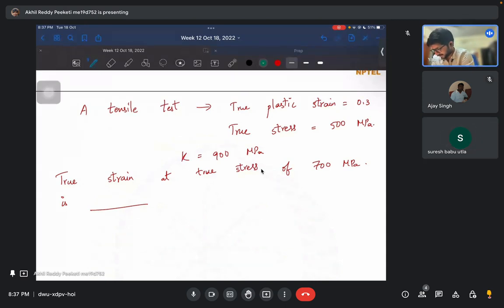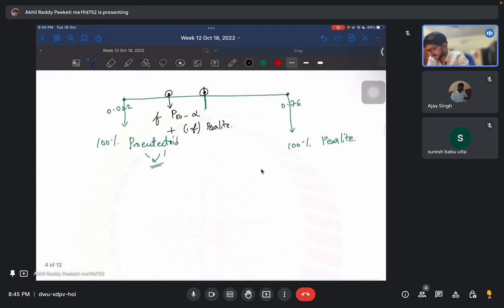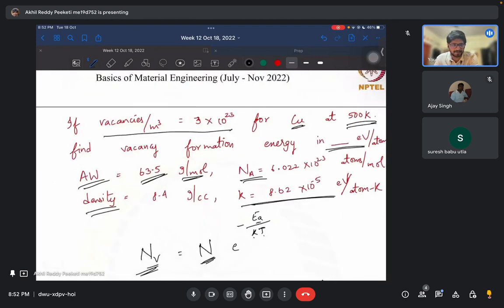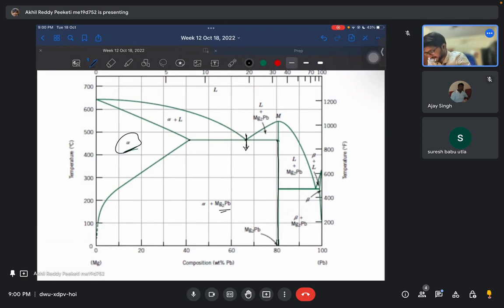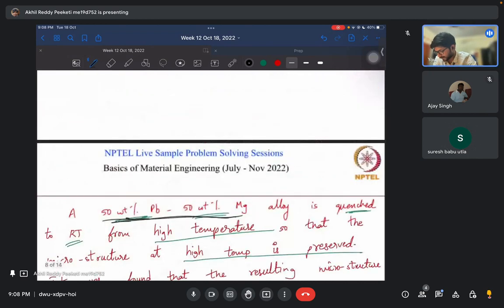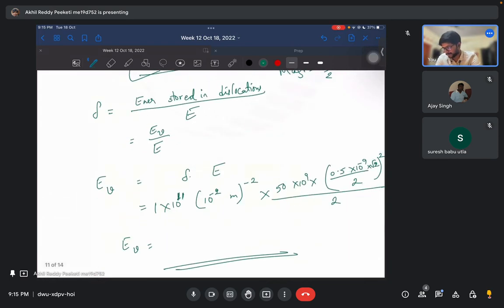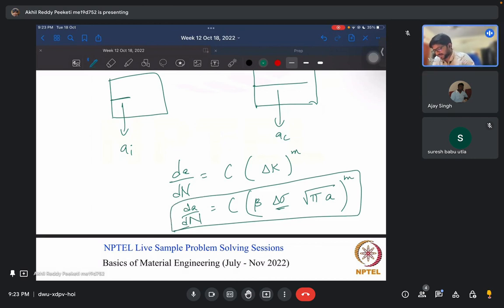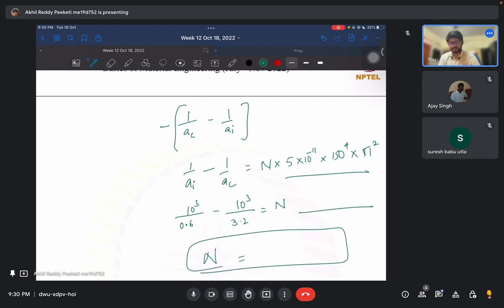NPTEL 2022 | Basics of Materials Engineering | Live Problem Solving Session Week 12